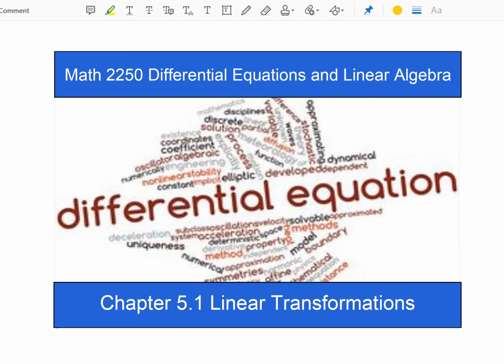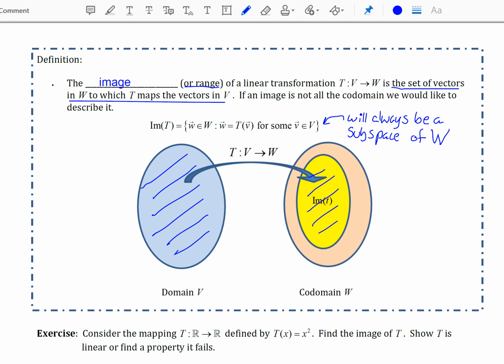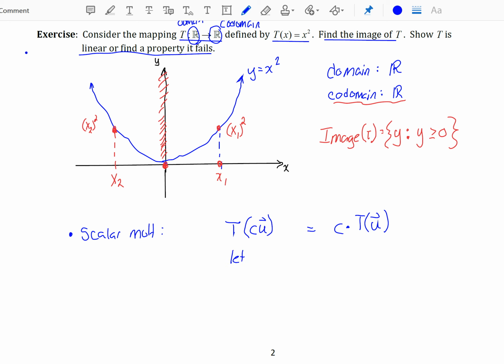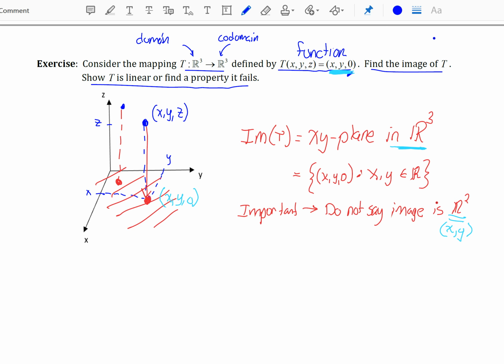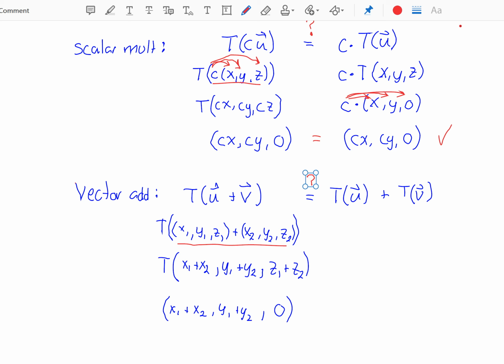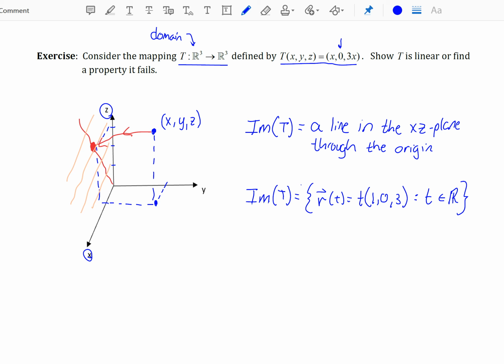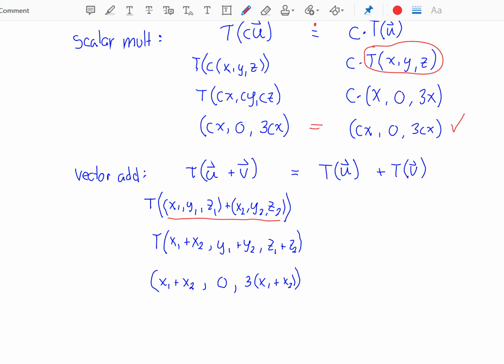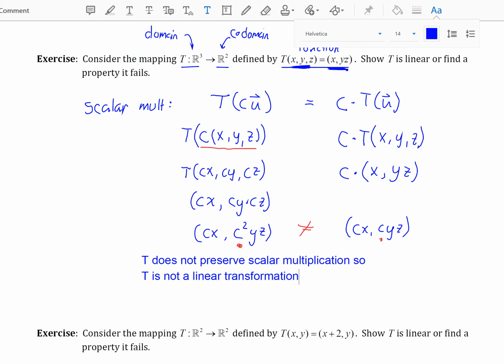Chapter 5.1 Linear Transformations